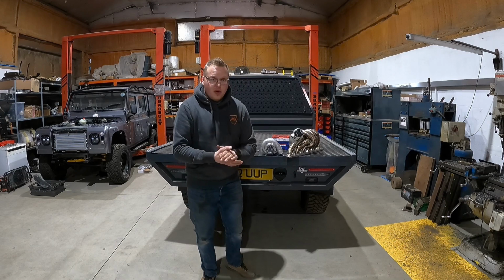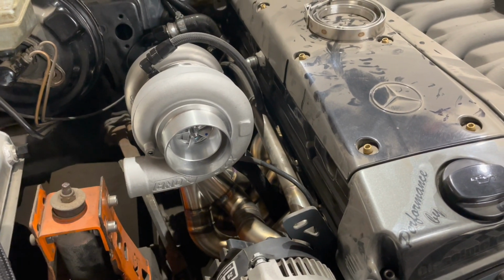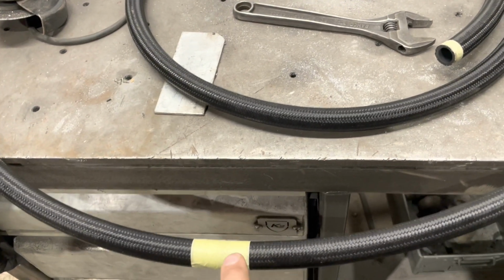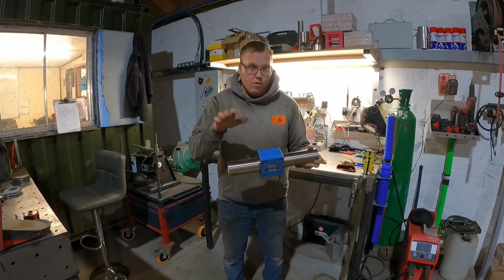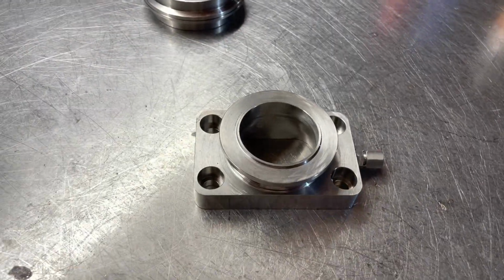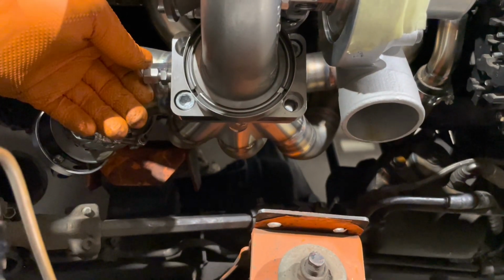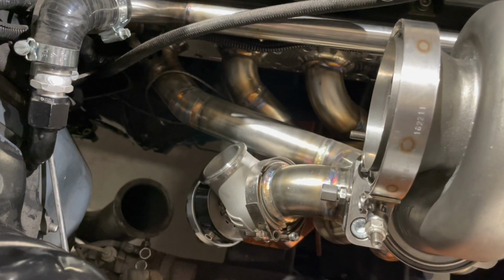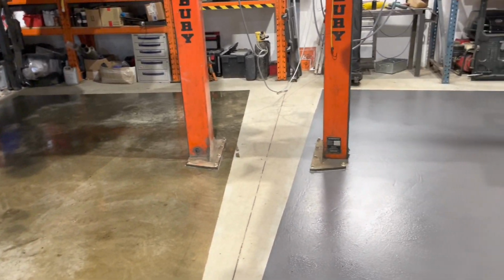Om606 turbo discovery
This is the start of the build series to get this car up to its latest high spec running a new turbo setup. And turbo reveal